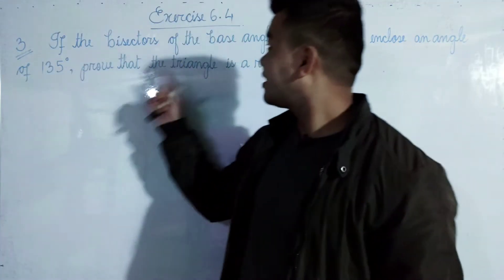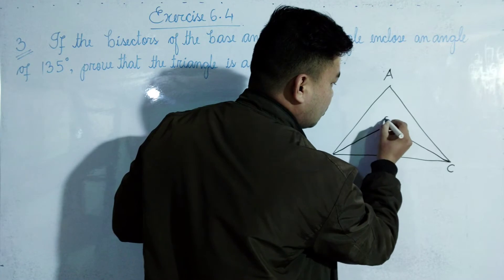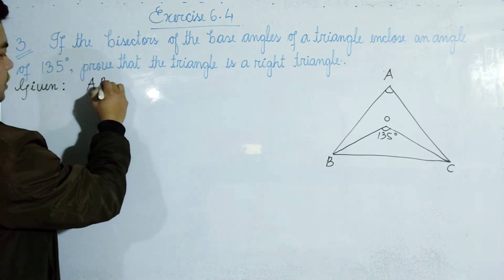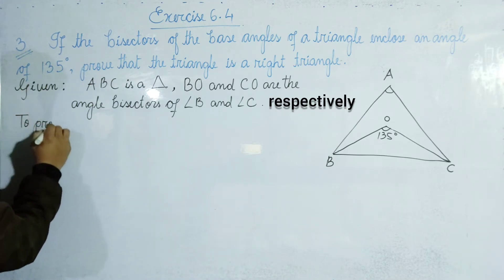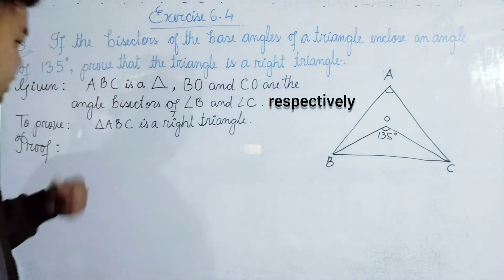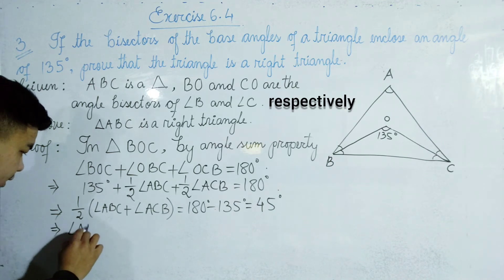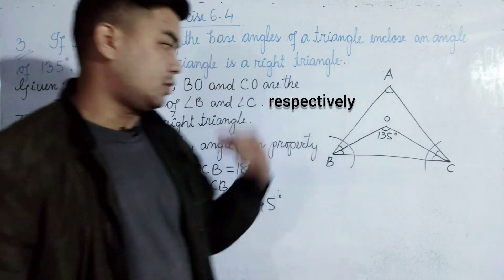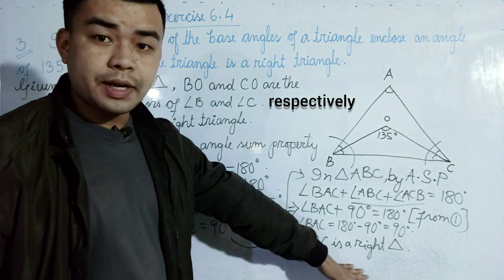Class 9 | BOSEM | CHAPTER 6 | LINES AND ANGLES |MATHEMATICS | exercise 6.4 | Q.3